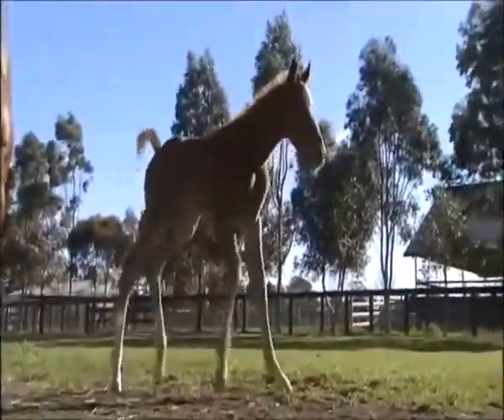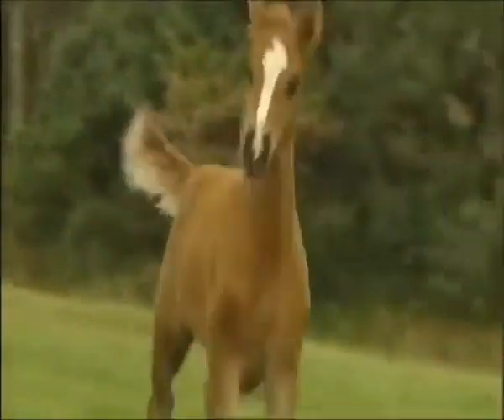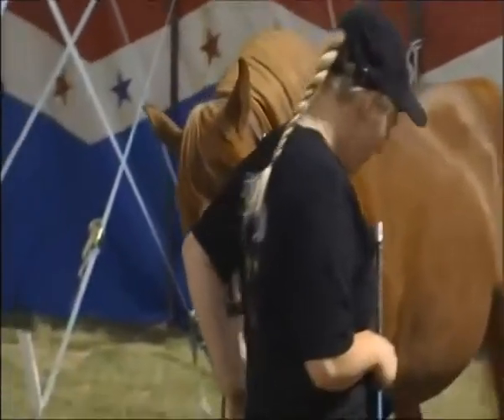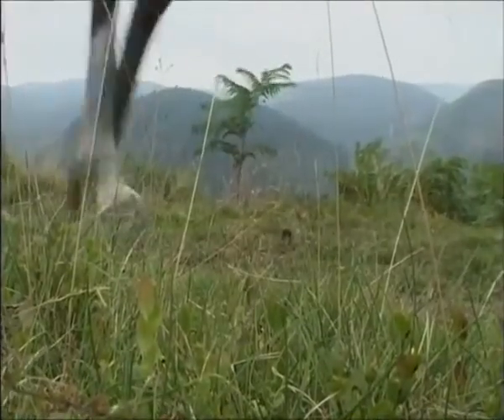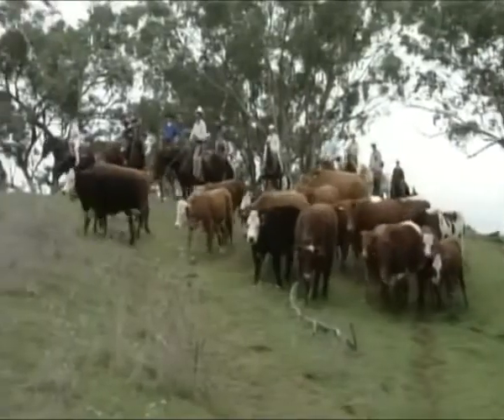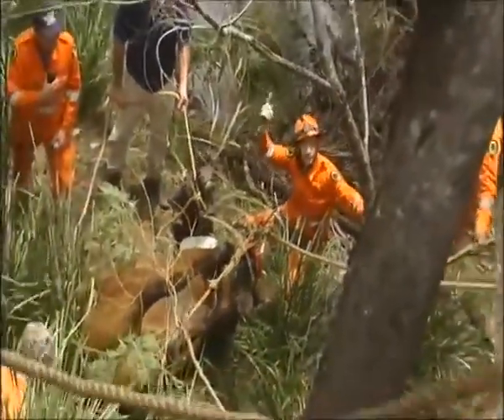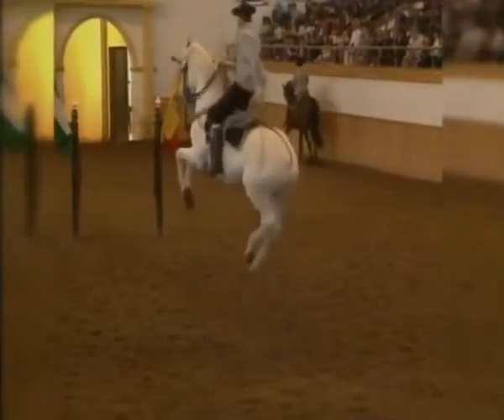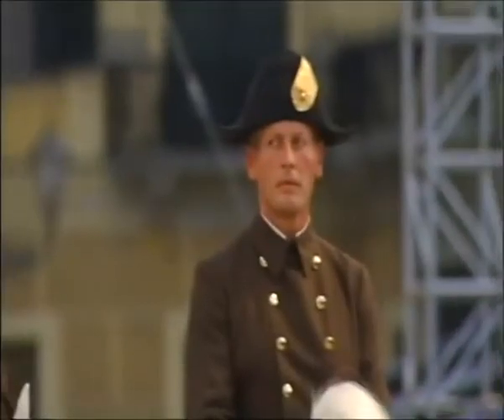Fabulous Foals - Nature Documentary